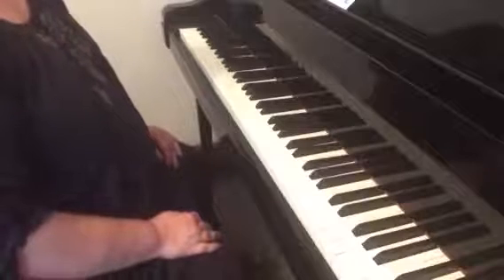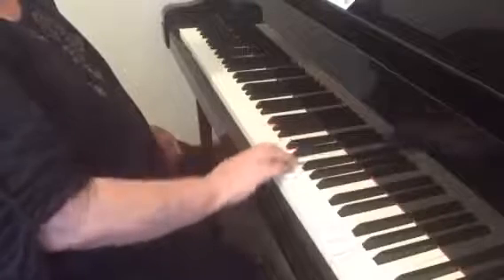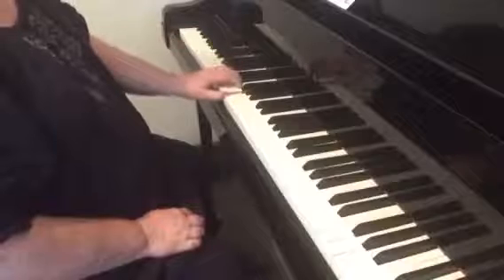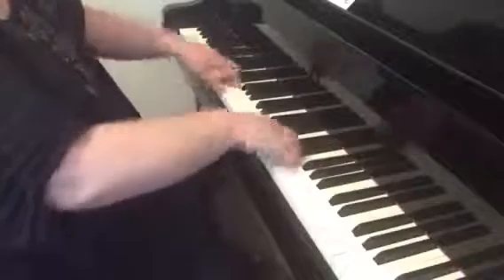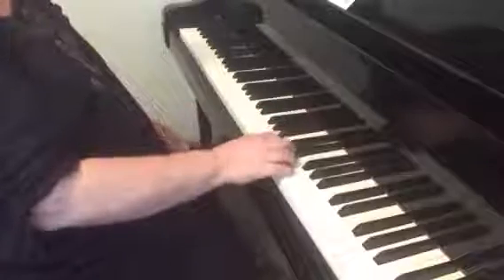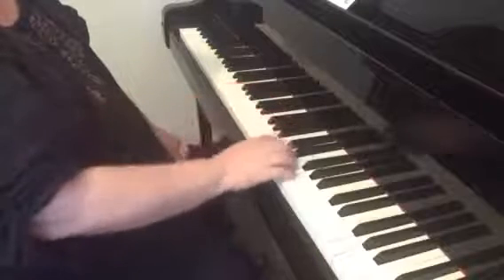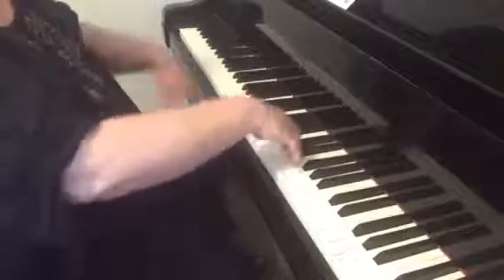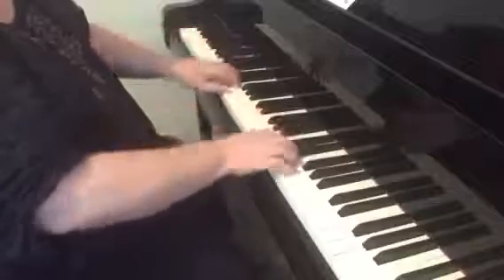Exercise 1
Technique Trainer 1 is a unique collection of exercises and musical activities, designed to make learning to play with a relaxed piano technique easy and accessible to all.  Purchase of the book unlocks access to 62 demonstration videos which support learning of all concepts included in the book.  to look through a sample copy.  Technique Trainer 1 is available for purchase